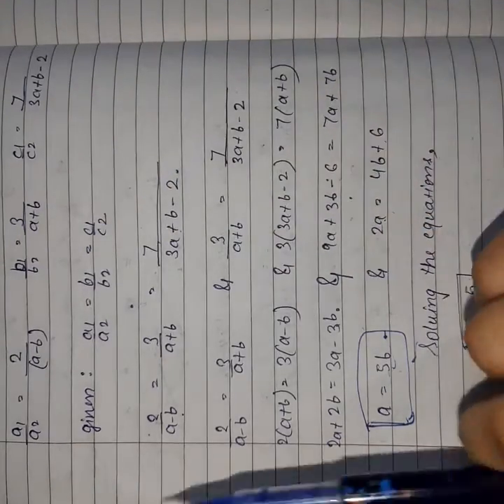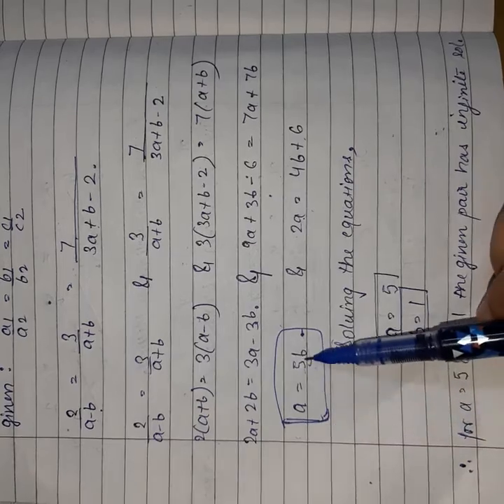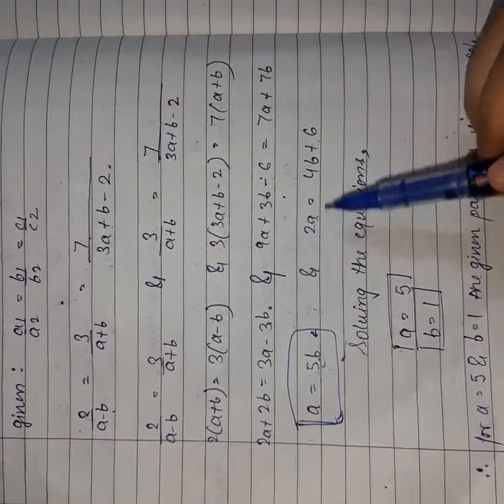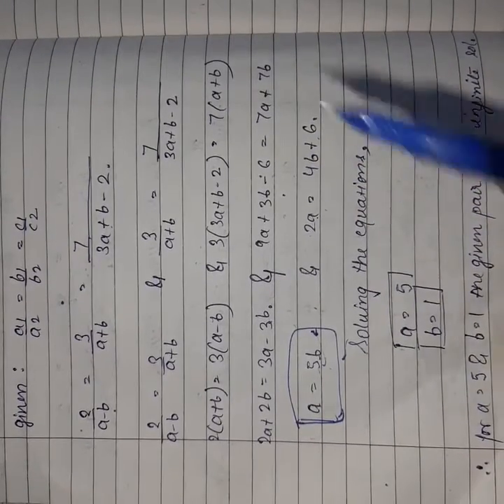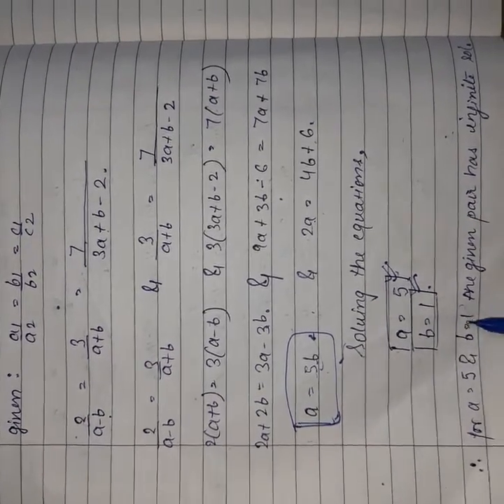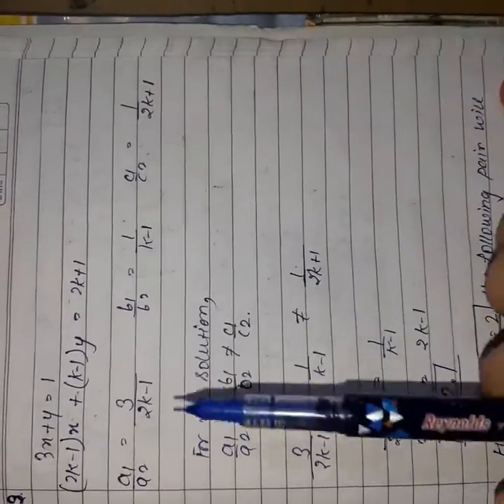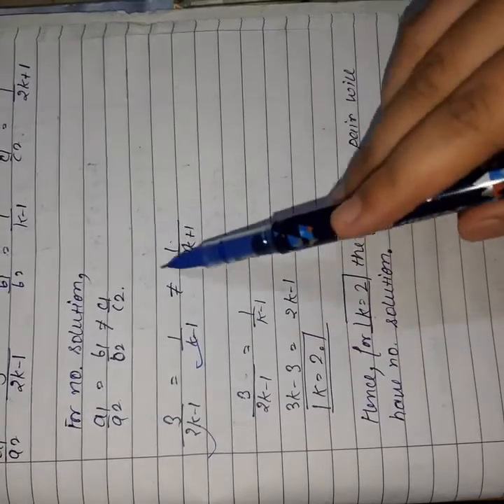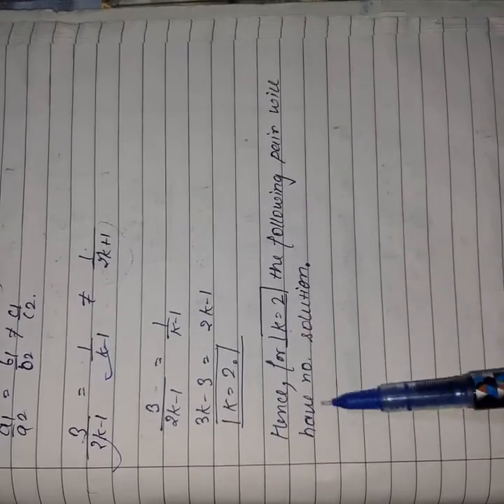CLASS 10, MATHS, Linear Equations in Two Variables, Exercise 3.5 Ques 2 |Intellify